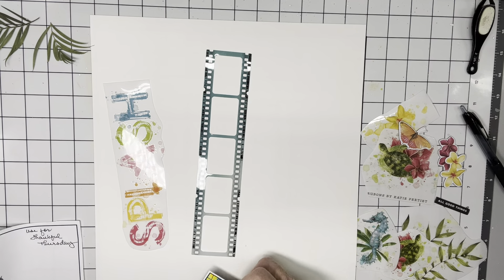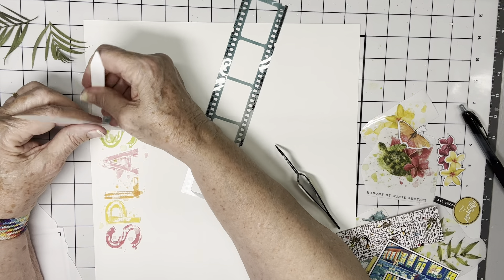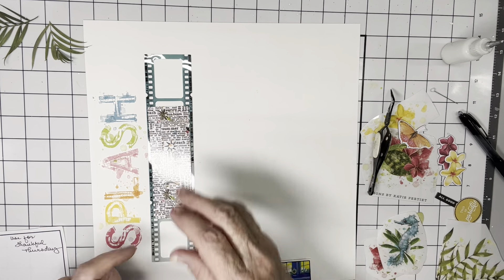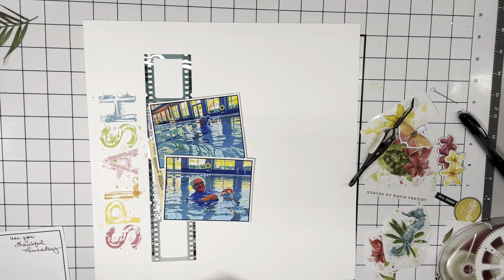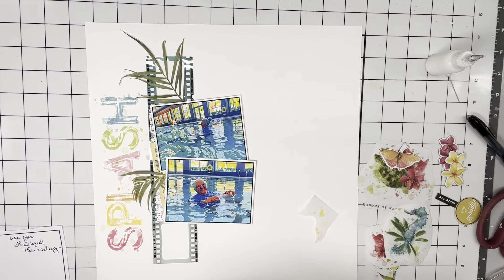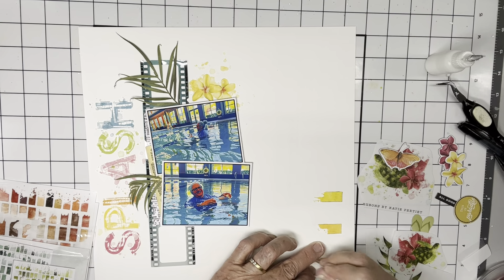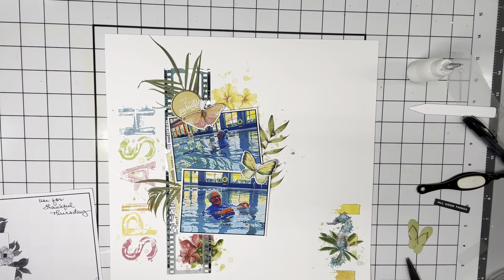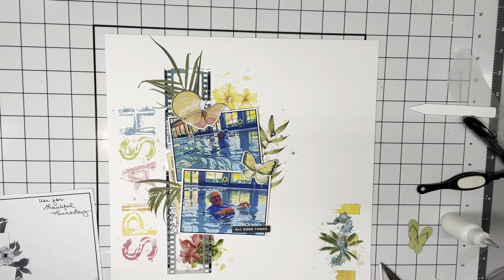Splash || Thankful Thursday thankfulthurs || 49 and Market November Sketch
This week I'm thankful for the way I feel in water -- and for my access to water year-round for physical therapy.  On land I have my aches and pains and physical imperfections.  In water I'm young, strong, fit and powerful and pretty close to invincible.  It's a life saver for strengthening my abs and rotator cuff without causing injury to my back and shoulder, especially as I prepare for shoulder replacement surgery and for a 45-minute walk to the stadium where B will graduate from Basic Training in a few days.

I've used Vintage Artistry Sunburst with a touch of Beached and Spectrum Sherbet and a couple photos taken by my physical therapist this week. I think the smile on my face pretty much says it all! It's just a gym pool and I'm still an old lady but it feels like a tropical paradise and I belong there.